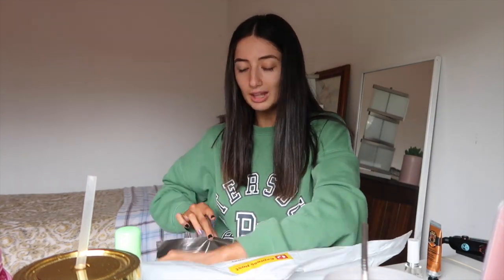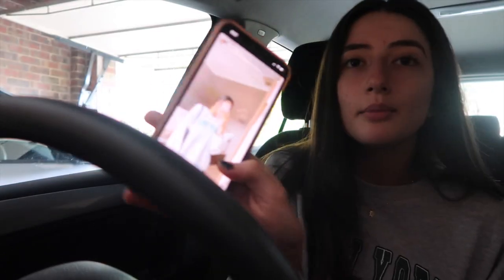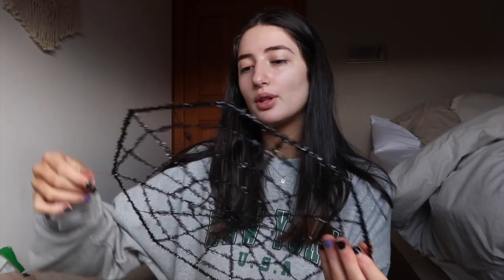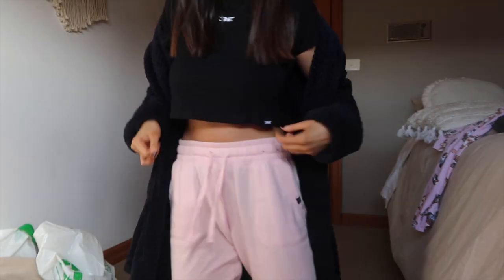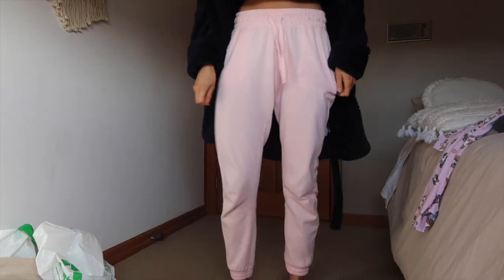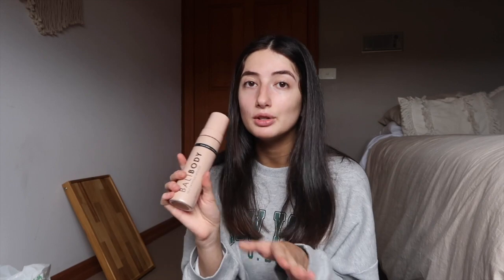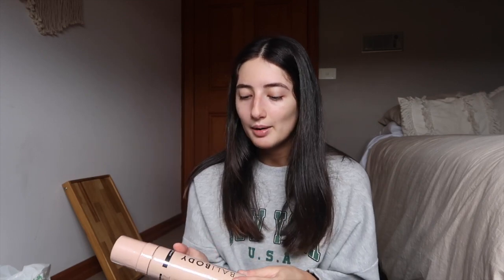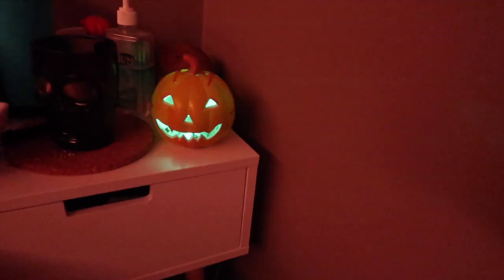halloween haul + goodness me box unboxing! loooong vlog